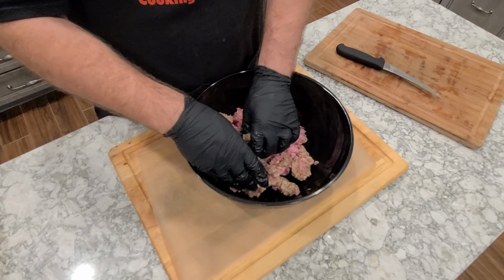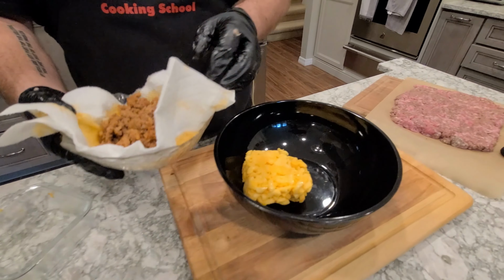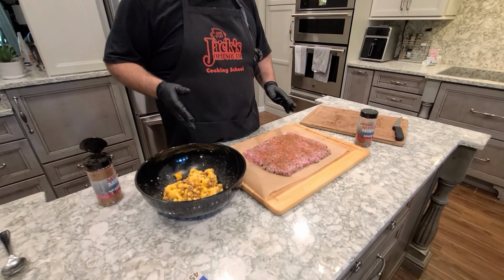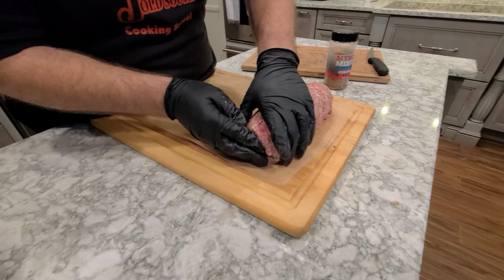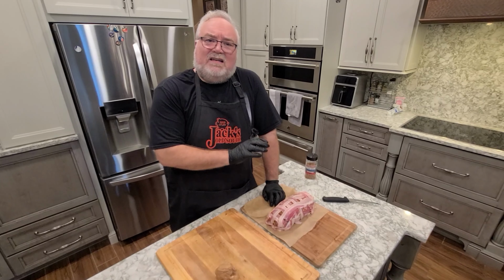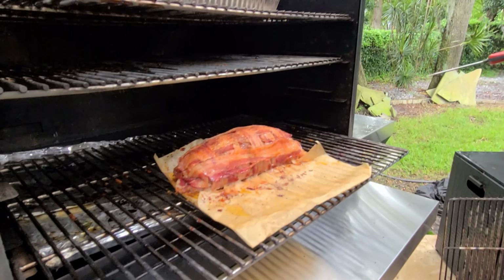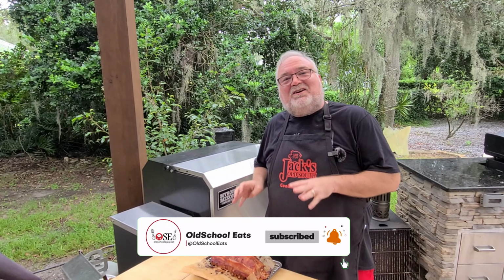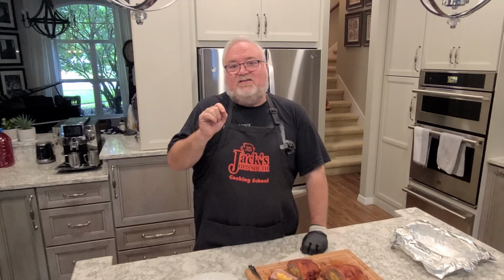Ultimate Smoked Mac and Cheese Chorizo Fatty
Get ready to dive into the ultimate comfort food with our Mac and chorizo stuffed fatty. Join us as we guide you through this indulgent recipe, perfect for your next cookout.

Explanation of what a fatty is and its variations
Ingredients needed, including breakfast sausage, bacon, Mac and cheese, and chorizo
Step-by-step process of creating a bacon lattice and sausage layer
Tips for mixing, rolling, and wrapping the fatty
Cooking and seasoning techniques to achieve the perfect smoked fatty

Key Takeaways
1. Perfecting the Bacon Lattice: Mastering the bacon lattice is essential for wrapping your fatty. It adds flavor and helps keep everything together during the smoking process.

2. Balanced Sausage Mixing: Mixing hot and mild sausages ensures balanced flavors that will appeal to a wider audience. This technique prevents overwhelming heat while still delivering that coveted kick.

3. Effective Filling and Rolling: Proper stuffing and rolling are crucial for structural integrity. Chilling the components and not overstuffing are keys to a successful fatty.

4. Seasoning and Smoking Techniques: Seasoning both inside and out enhances the overall flavor. Smoking the fatty at 275 degrees until it reaches 160 degrees internally ensures it's cooked to perfection.

5. Resting for the Perfect Slice: Letting your creation rest after smoking is essential for achieving clean, delicious slices. This step allows the flavors to meld and the structure to firm up, making for the perfect presentation and taste.

Timestamps:
00:00 Stuffed sausage "fatty": Mac and cheese, chorizo.
06:20 Transform chorizo Mac and cheese into a burrito.
08:48 Preparing fatty with bacon lattice for smoking.
10:34 Seasoned sausage prepared for cooking in cooker.
14:48 Meat aroma captivates; unrelated tree observation noted. (Te Ha)
16:56 Finisher